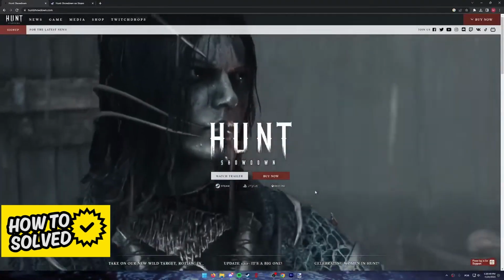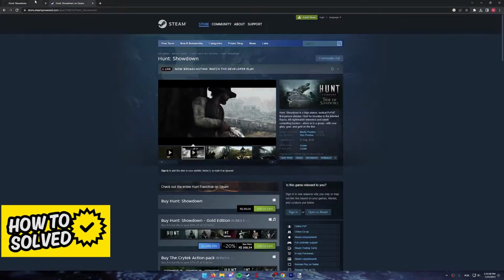[Easy Guide] How To Enable Hunt: Showdown Cross-Platform Play 2025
In this video I will show you [Easy Guide] How To Enable Hunt: Showdown Cross-Platform Play 2025